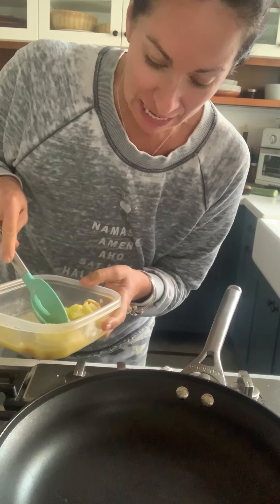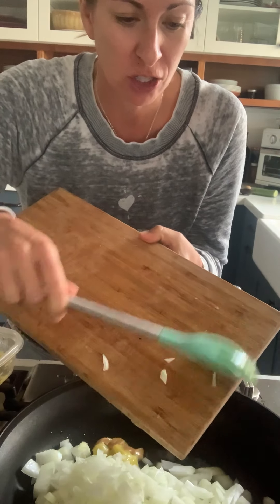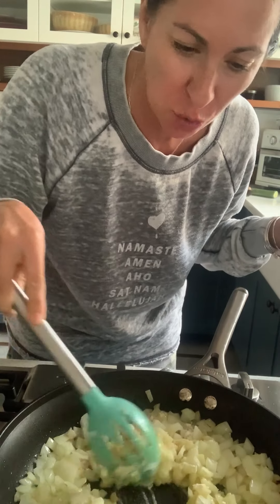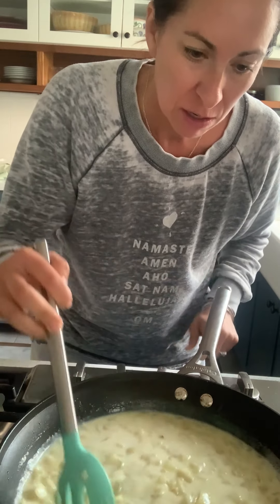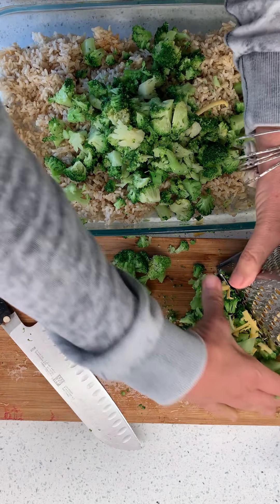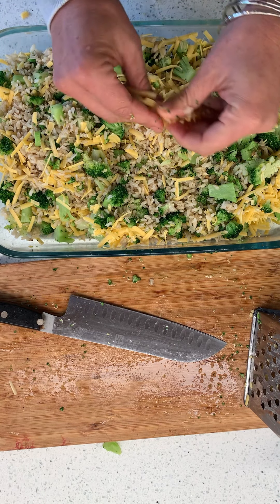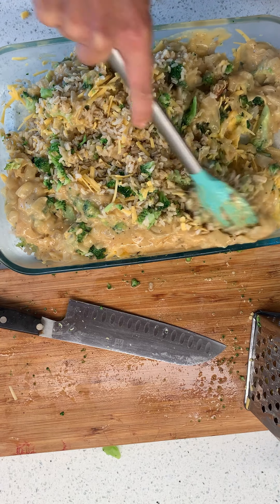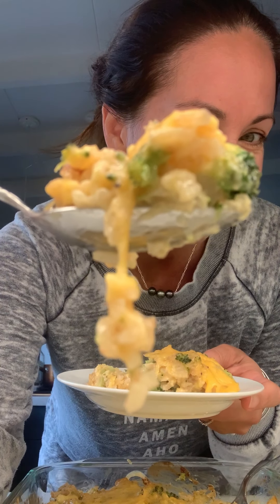Let's make... broccoli cheddar casserole!!!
RECIPE
1 lb. frozen broccoli florets, chopped
4 cups cooked rice (white or brown)
2 cups shredded cheddar cheese
1 yellow onion
2 cloves garlic or 1 giant scoop of garlic confit
3 T. butter or olive oil
3 T.  flour
2 c. plant based milk
1 t. salt
1/2 t. smoked paprika
1/2 t. cayenne pepper
1/2 t.  pepper

Sauté garlic and onion in butter or olive oil until translucent. Add milk and flour to thicken into a creamy mess.  Add seasonings and taste.  Add more of what you need.  In a 9 x 12 baking dish, mix broccoli, rice and cheese.  Stir in the creamy mixture, cover with more cheese and bake at 350 for 40+ minutes.